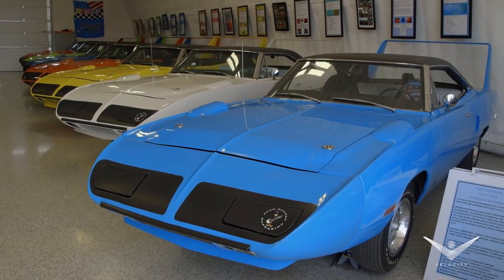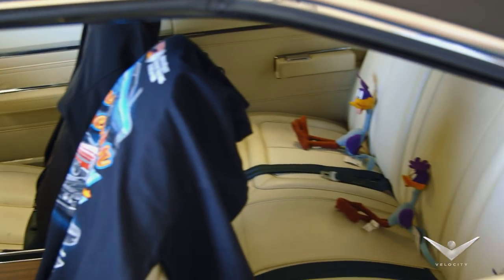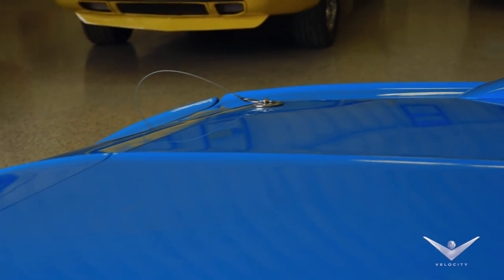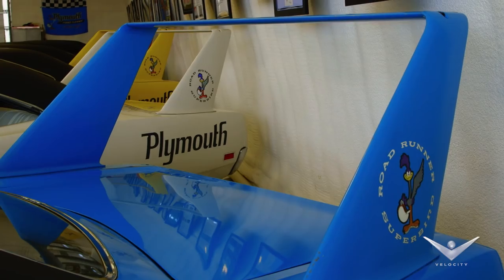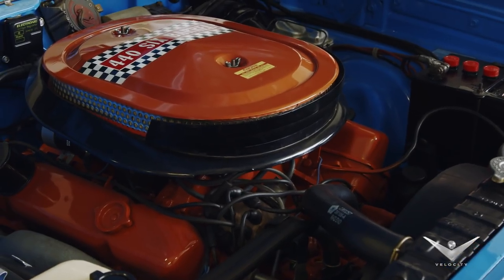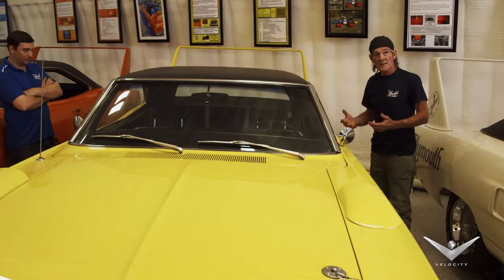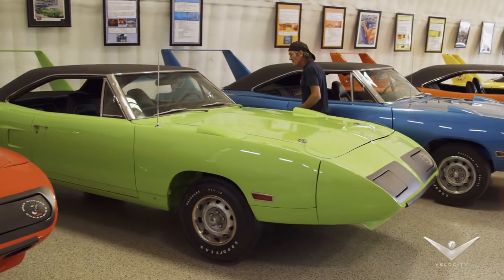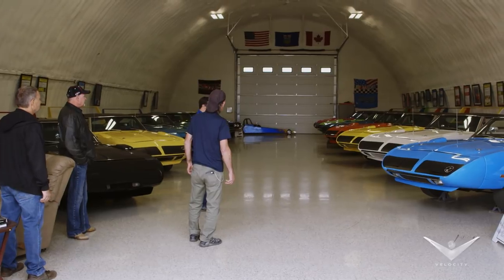Welcome To Mopar Heaven I Restoration Garage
Larry inspected all of the rare Birds and everything checked out. Not only is it incredible to see this variety of Superbirds all under one roof, but the fact that they were kept in such excellent shape makes this collection even more spectacular. Catch new episodes of Restoration Garage every Wednesday at 9/8c on Velocity.